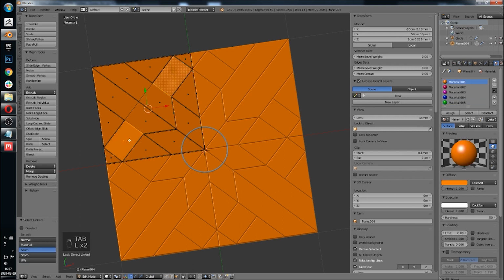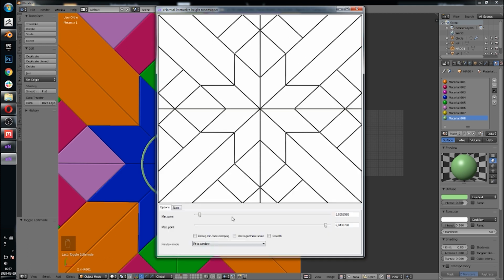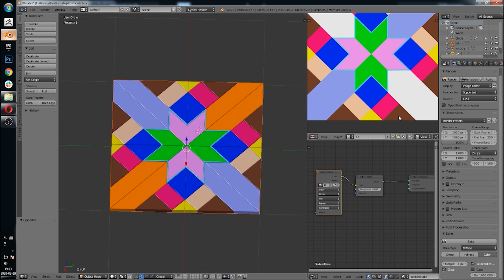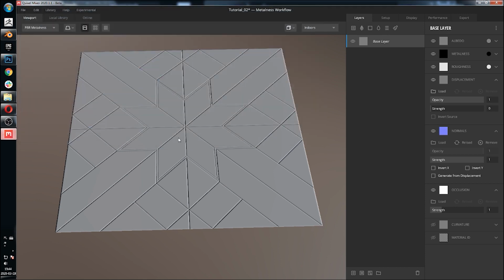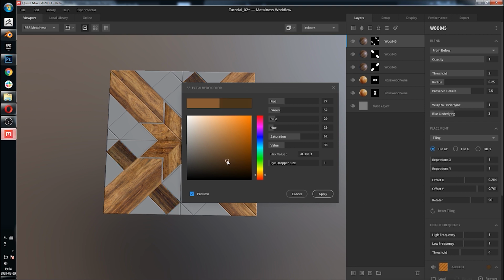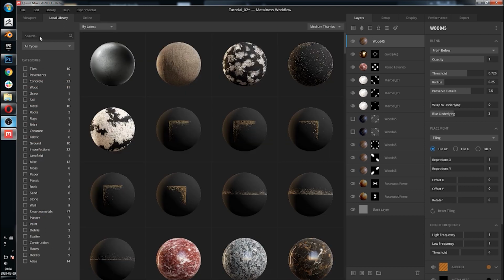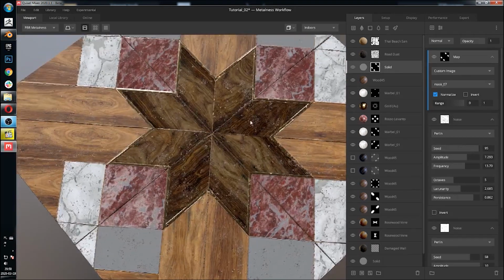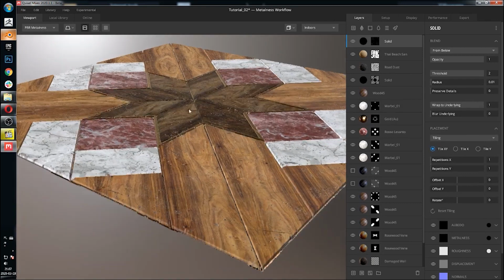Mixer and Blender Tutorial: Create a Fancy Parquet Floor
In this tutorial you will learn how to create stunning materials for your games, visualisations and other purposes.

 Im linking below sites to all the FREE softwares you will need for it:

After you create your material you might want to present it as i did in the beginning of my tutorial. Here is a link to the video I used to learn it :